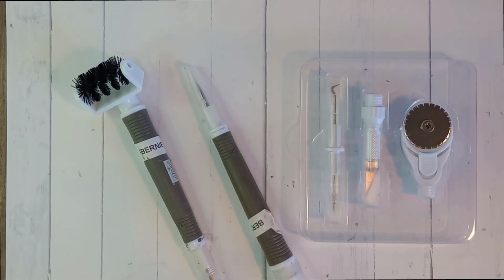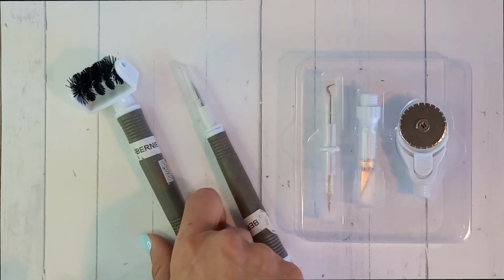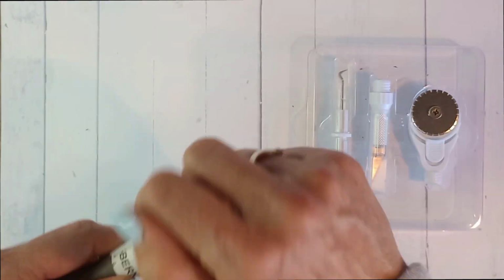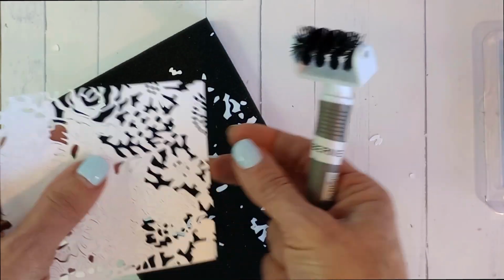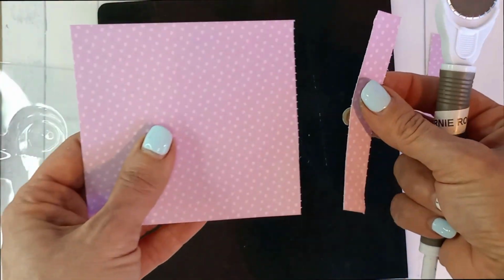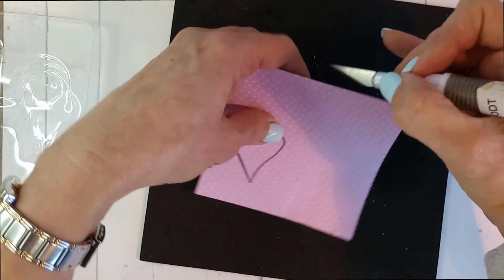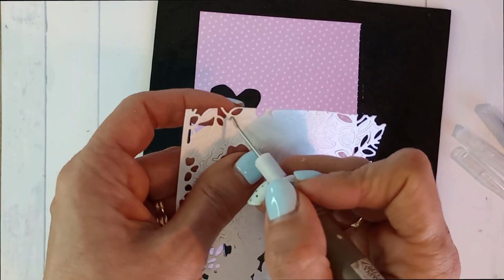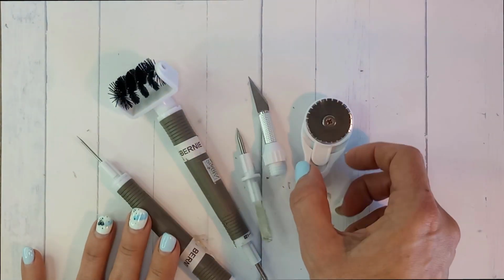TAKE YOUR PICK TOOL TUTORIAL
In this video I show you how to use the brand Take your pick crafter tips on pg 145 of the AC.

Video tutorial by Bernie Roodt